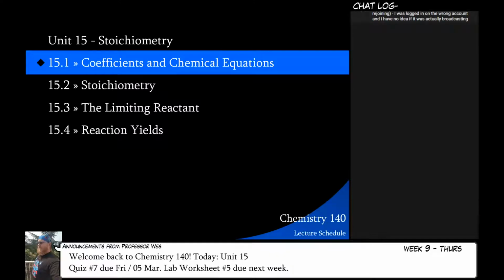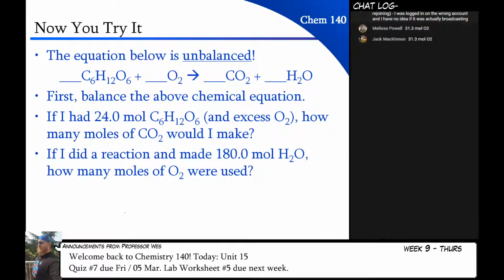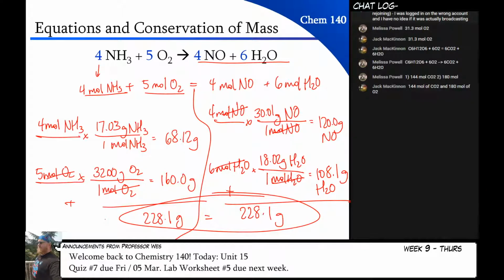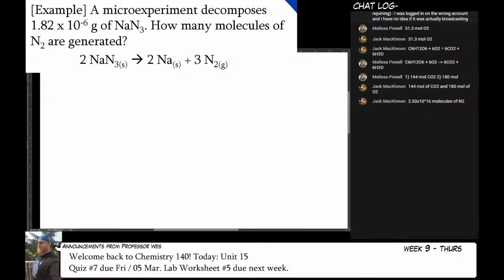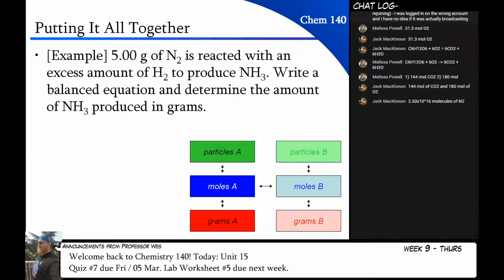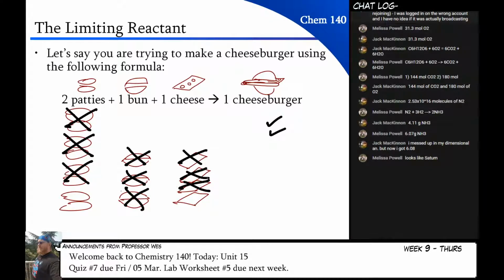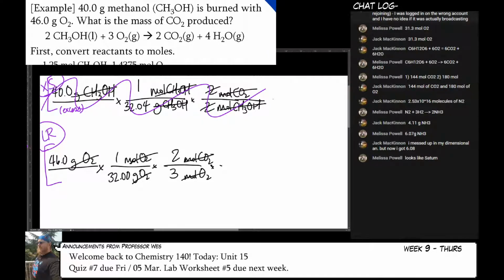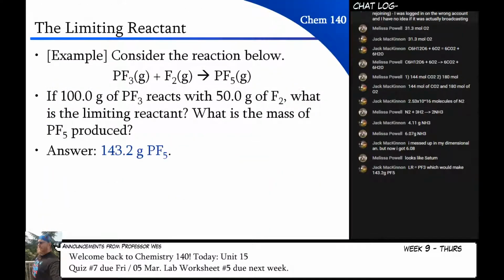Chem 140 W2021 - Week 9 / Thu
Section 15.1:  Coefficients and Chemical Equations
Section 15.2: Stoichiometry
Section 15.3:  The Limiting Reactant